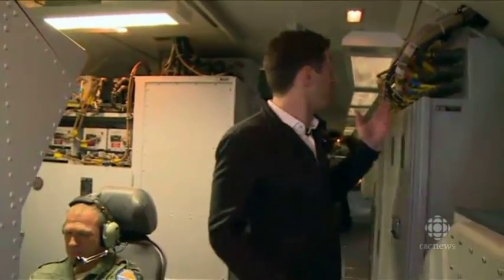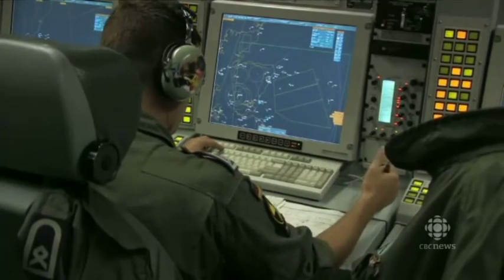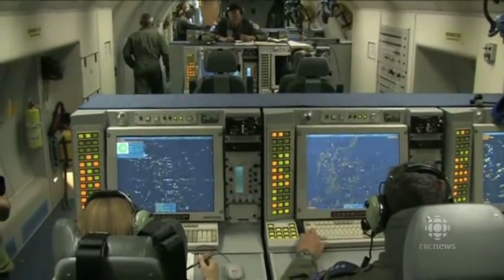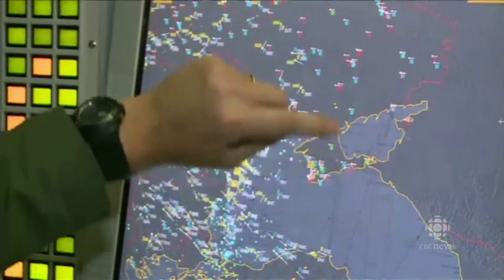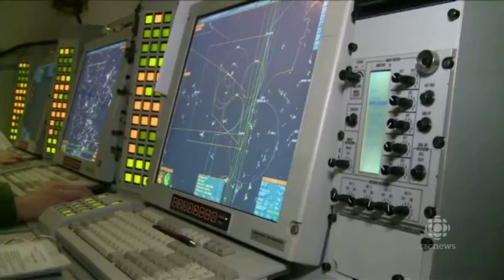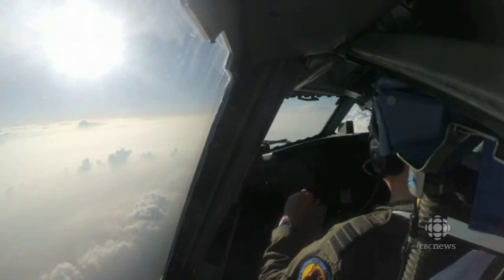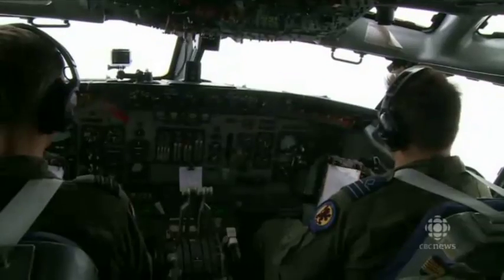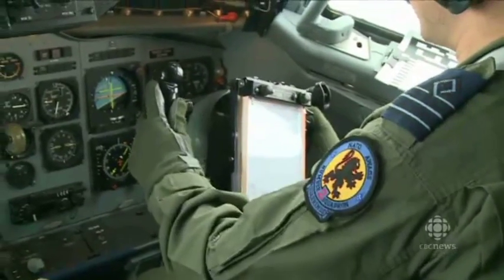NATO E-3 Sentry AWAC and CF-18 patrolling Romanian skies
First Aired: May 2 2014

Canadian Forces CF-18s and NATO Boeing E-3 Sentry patrol Romanian skies.